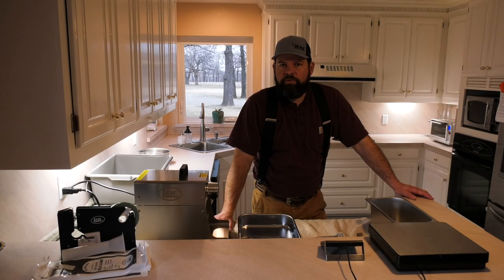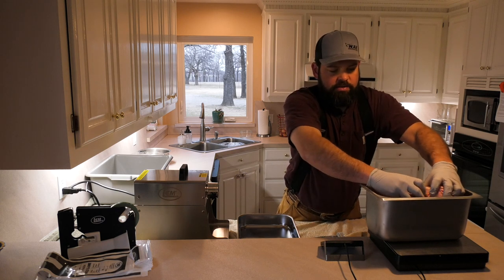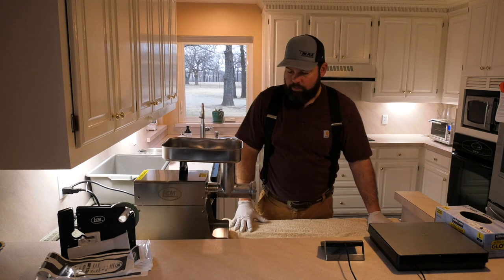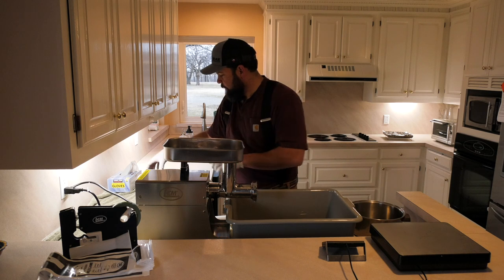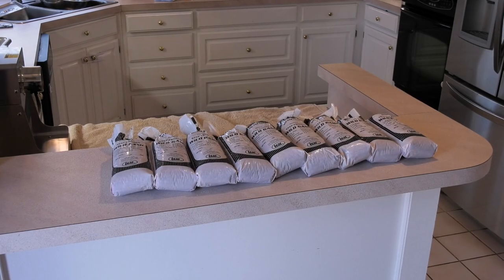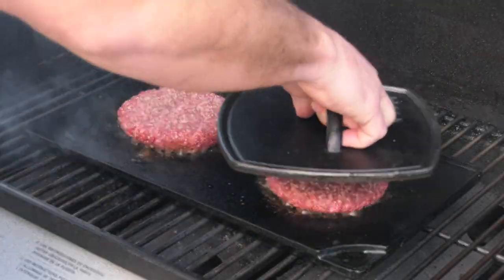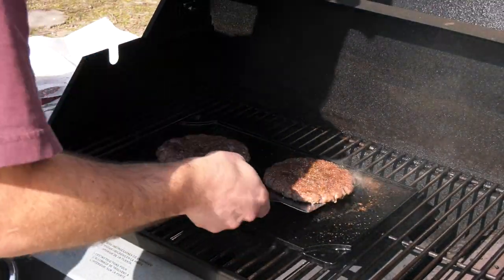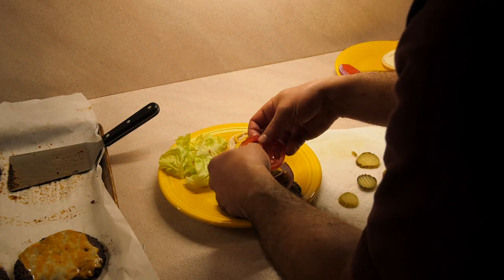Venison Ground Burger Meat Mixed With Beef Fat 80/20 - Smashburger Copycat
Shoot deer, grind deer, eat deer👍🏻

I was invited to fill some doe tags at a large ranch. I brought one back home with me to process myself. Ive got the backstop in the freezer already and we ate the tenderloin already. I decided to just grind up the font and hind quarters. We use the ground meat much more than say roasts etc that you get from the hind quarters.

Let me know if you have any questions in the comments section below.